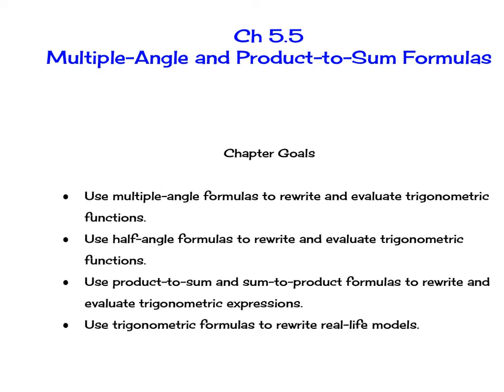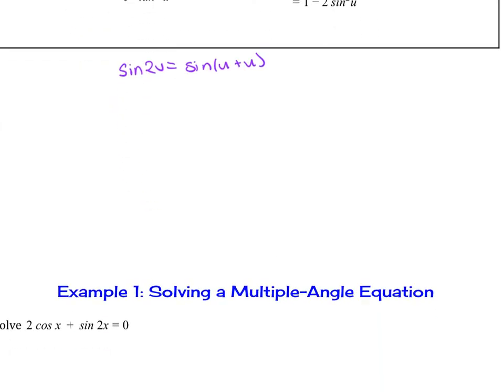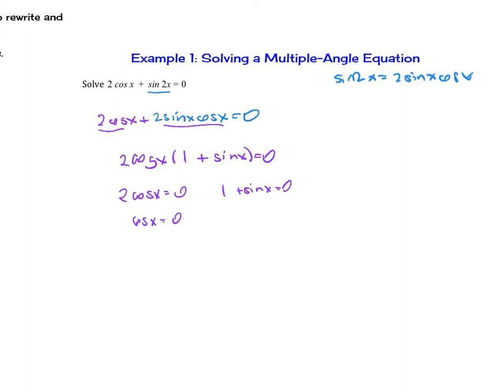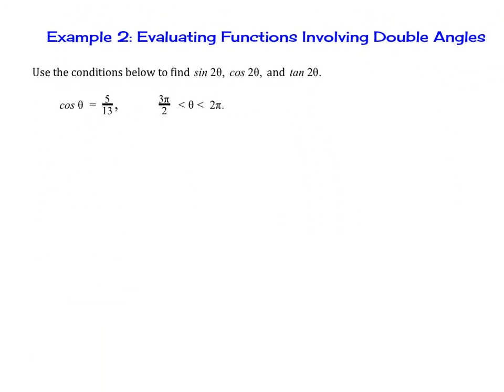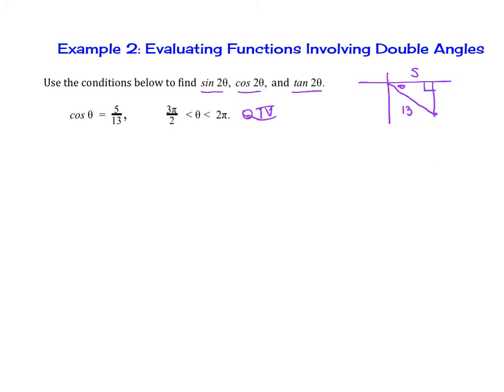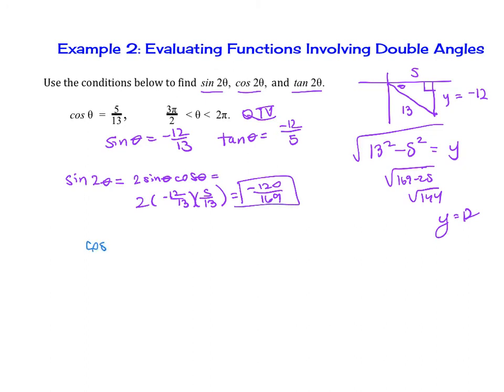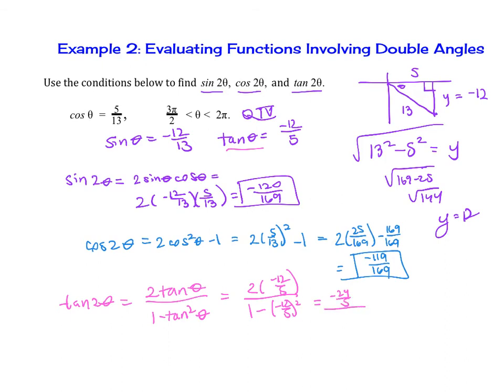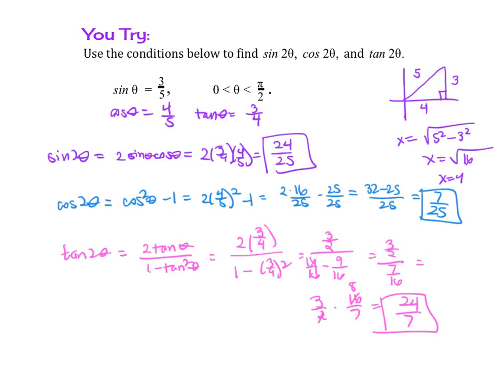5 5 Multiple Angle Formulas Ex 1 and 2